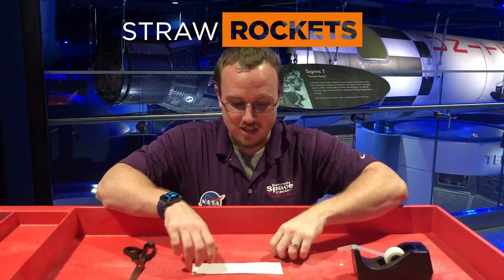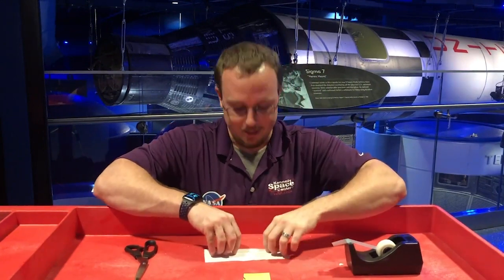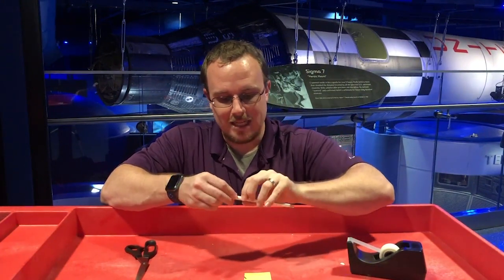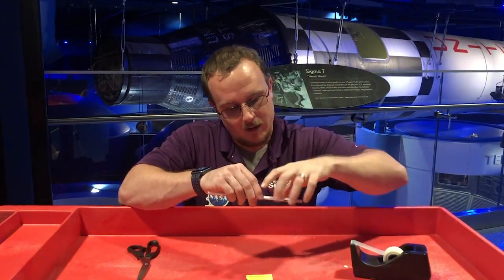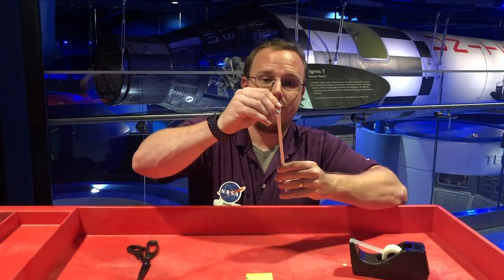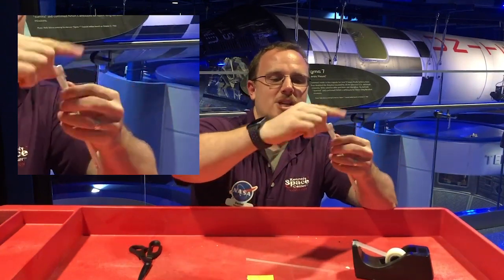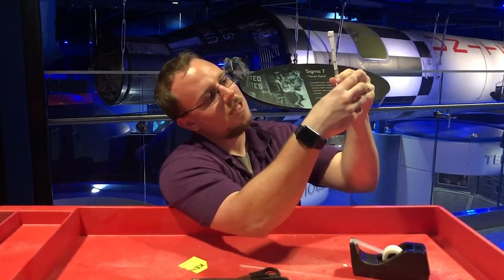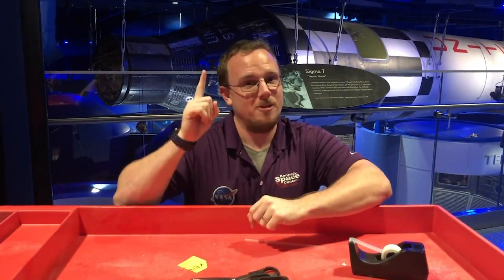How to Make a Straw Rocket with Dan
Do you love rockets? 🙋‍♀️

Learn how to build a straw rocket with educator Dan! 🚀 ❤️

Want to try this experiment at home? Make sure you have your parent's permission and supervision! ✅